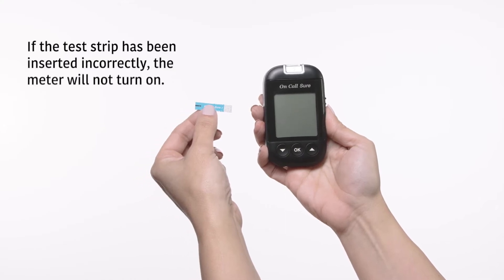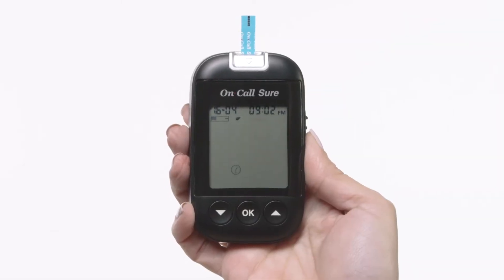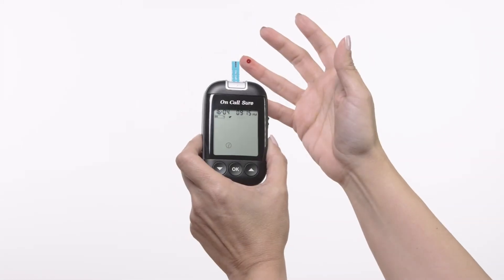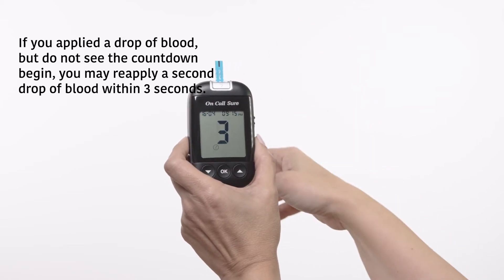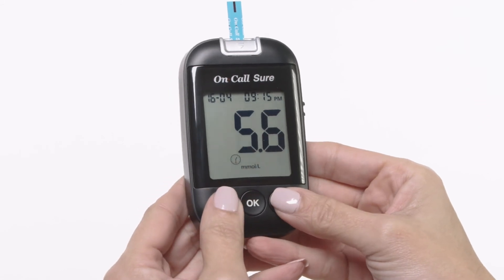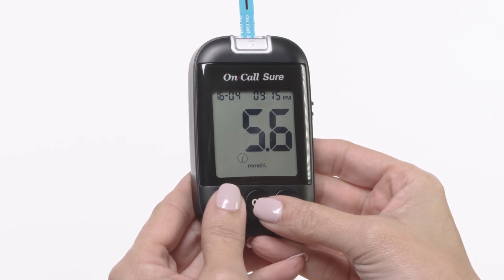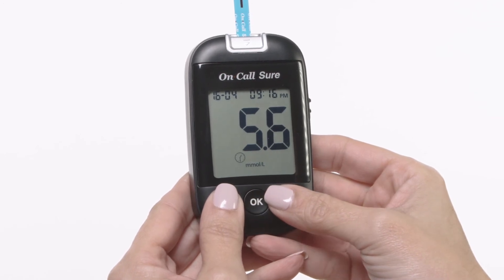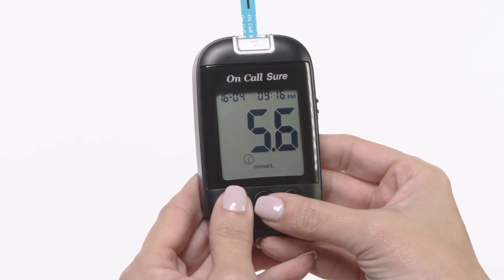ACON Labs - On Call Sure Blood Testing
The On Call® Sure is a powerful glucose meter that allows for accurate blood glucose testing of multiple whole blood specimen types including capillary, venous, arterial, and neonatal. With a hematocrit range of 10-70%, storage of 1000 results, and providing results in just 5 seconds, the On Call® Sure offers advanced features and specifications. Additionally, individually wrapped test strips and diabetes management software are available. The On Call® Sure is certified compliant with ISO 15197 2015.